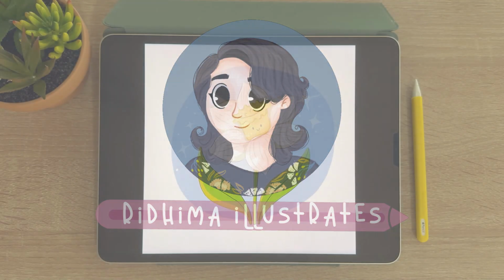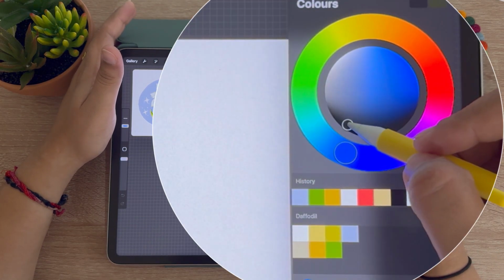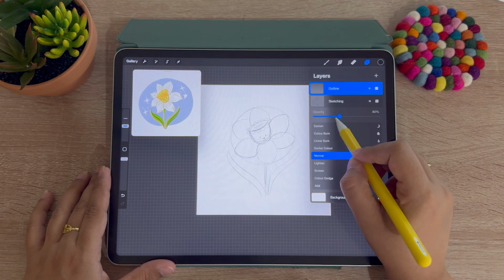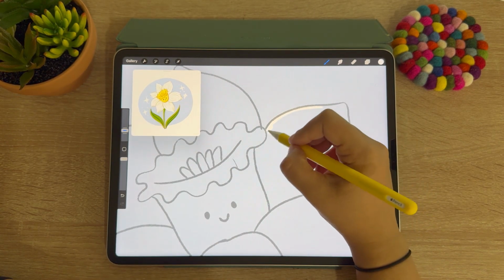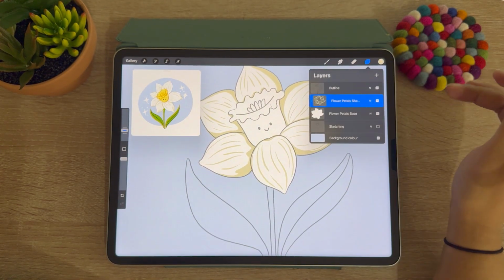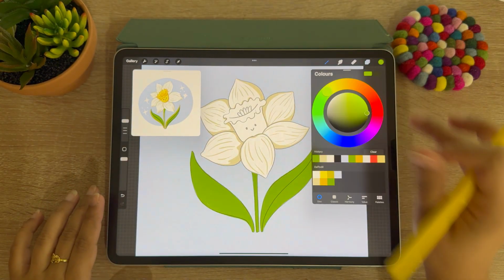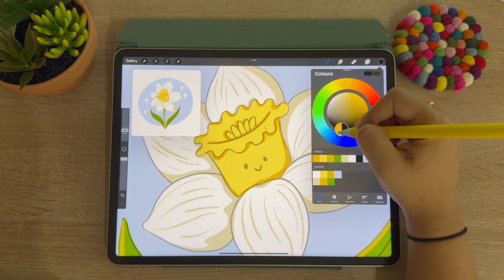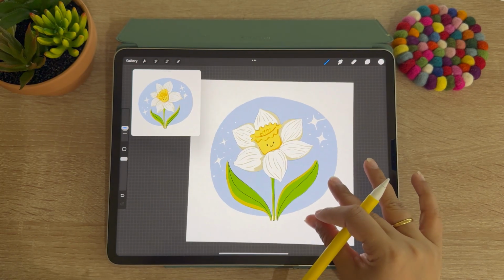You Can Illustrate: Daffodil for beginners with Ridhima Sharma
Learn how to illustrate a beautiful and simple daffodil flower on Procreate. Follow these steps and kickstart your illustrating journey with an amazing artwork!